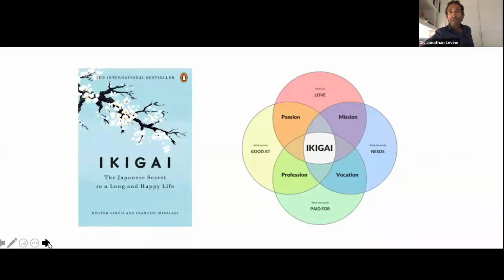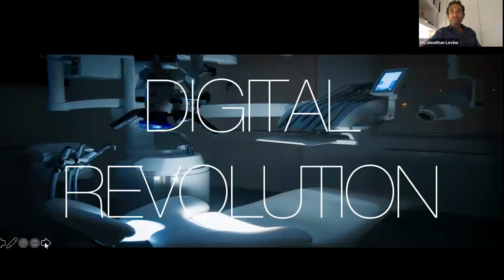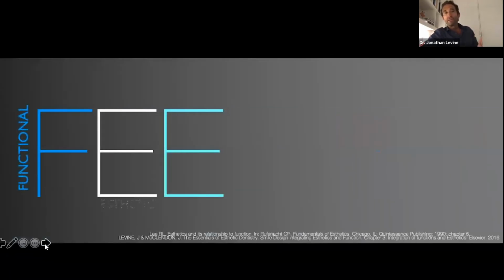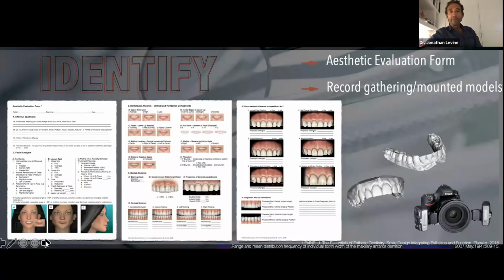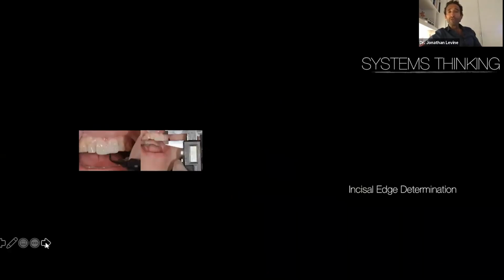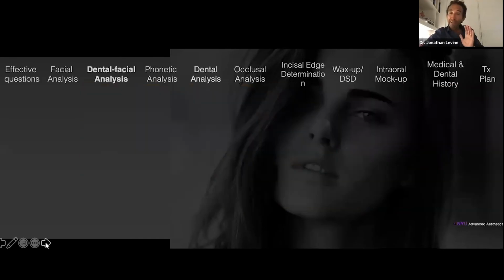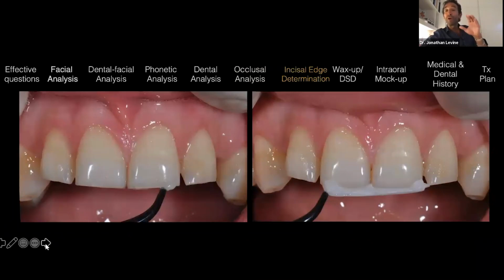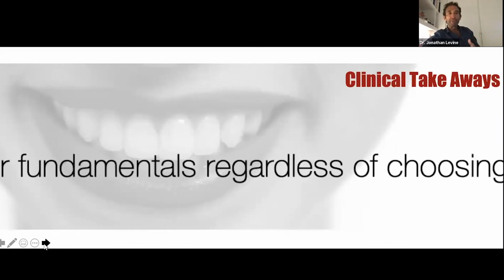Identify Visualize Choose A 3 Step Approach to Full Facial Esthetics driven Smile Design